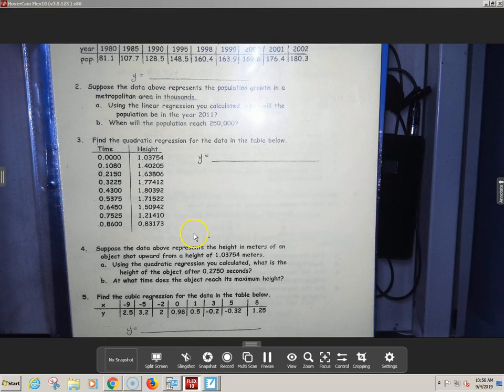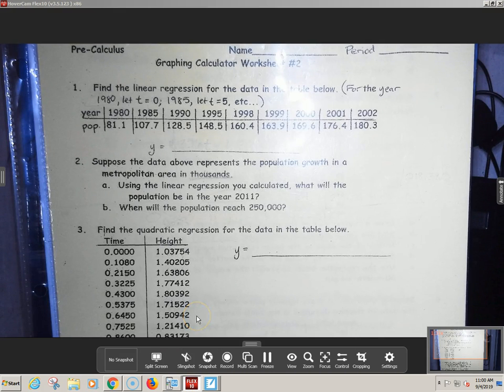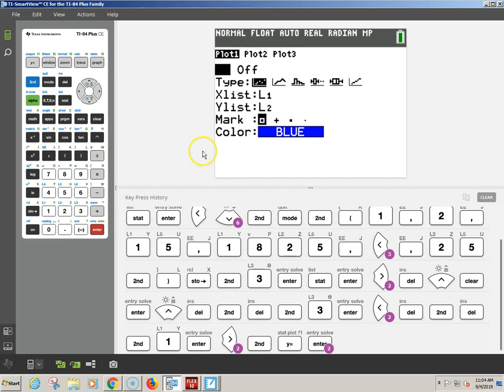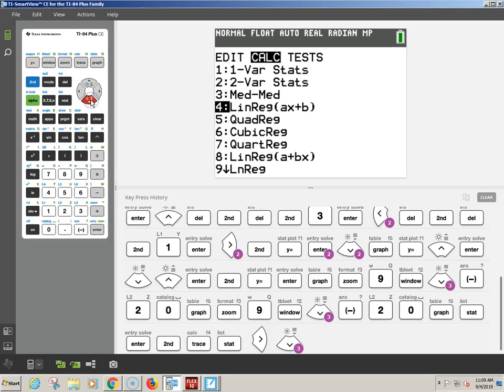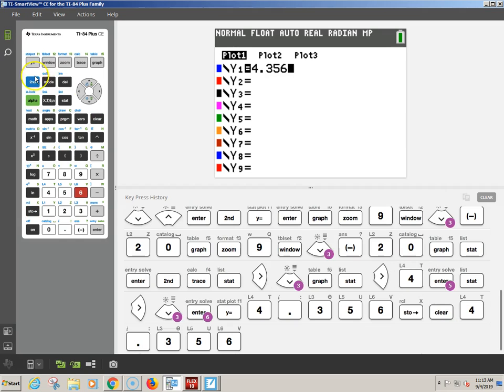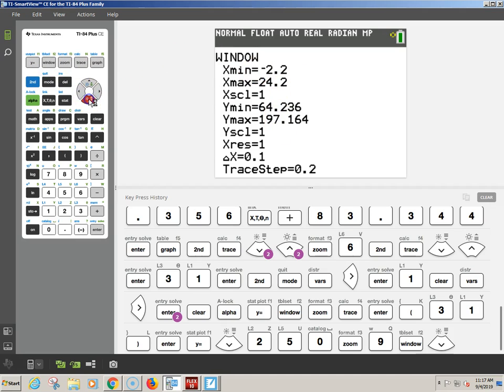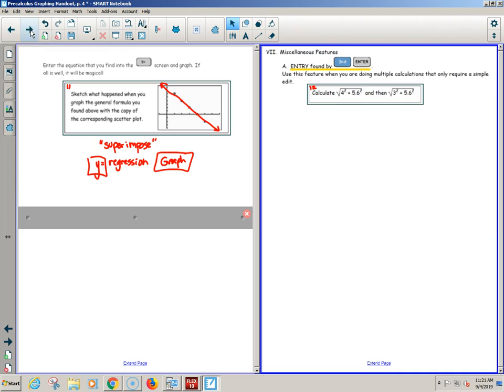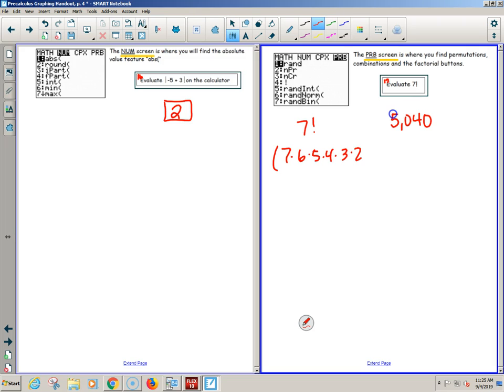HPrecalc 09 04 19